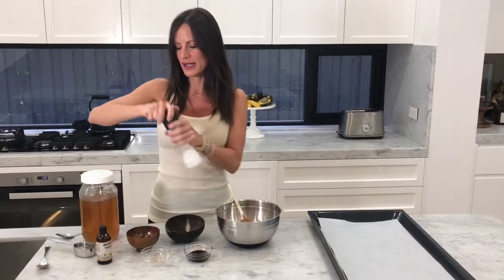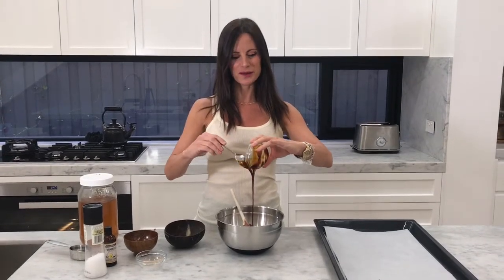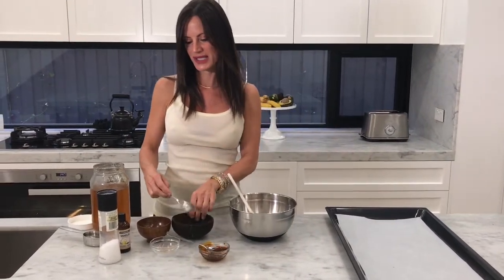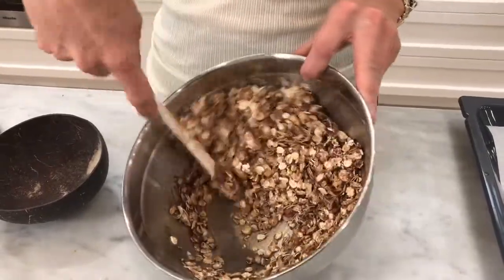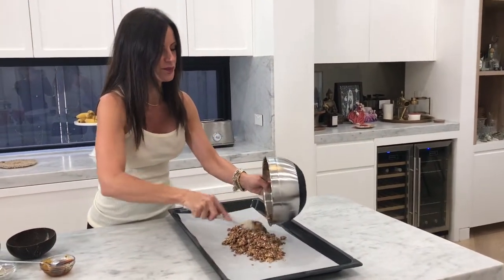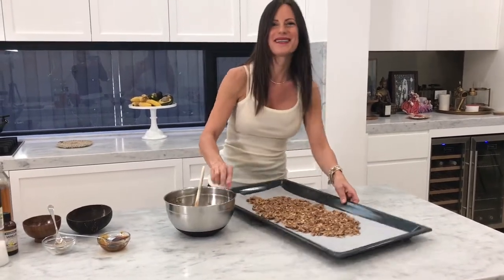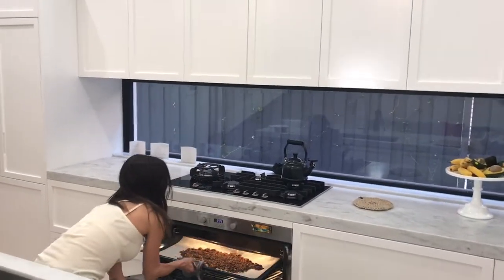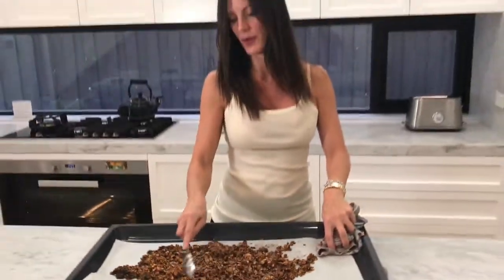SARAH'S DIY GRANOLA || RECIPE VLOG #4 || SARAH DI LORENZO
Sarah's Original Recipe for Healthy Do-It-Yourself Granola, for more recipes and clinical nutrition advice, check out her website and instagram!